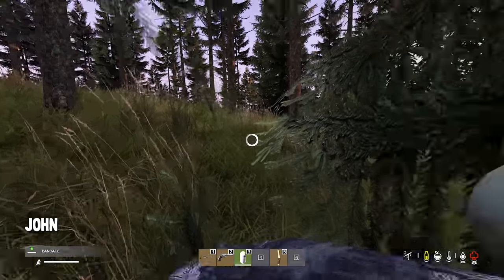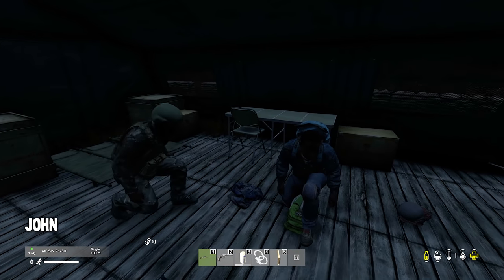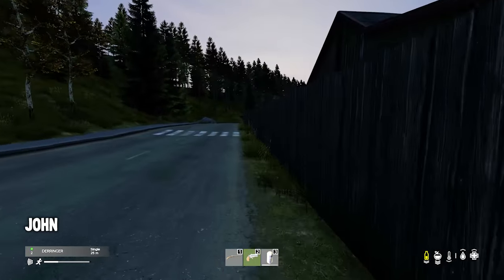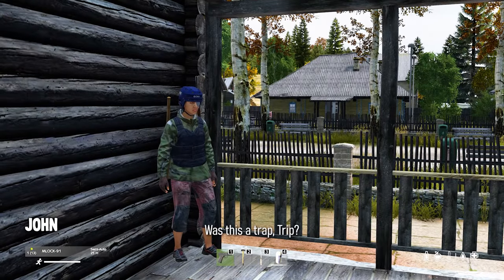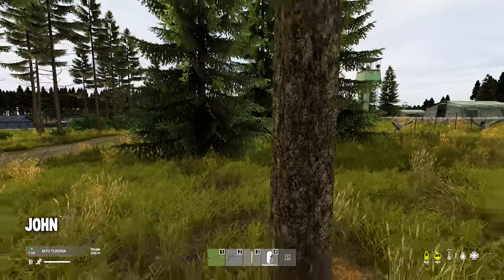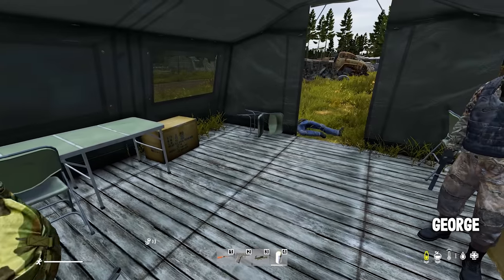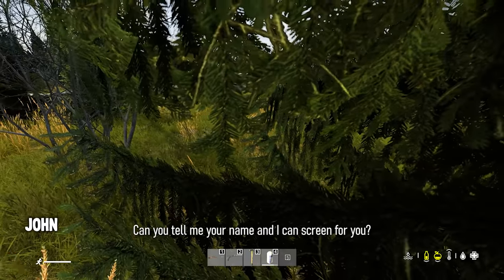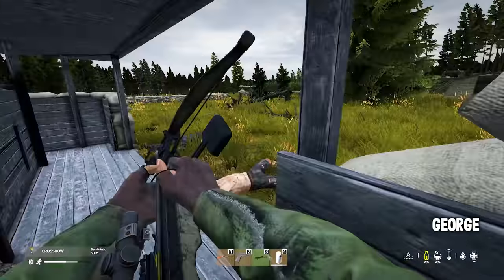TAKING DOWN players with DEADLY TRIPWIRES!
During registration use the code FIRE to get for free:
-200 doubloons
-1 million credits
-Premium Battleship Tier 5 - USS Texas
-20x Restless Fire Camouflage
-7 Days Premium Account

THE TRIPWIRE TRAP! We set up Tripwires in doorways and wait excitingly for geared players to explode into a loot pile.

🎧 OUR EQUIPMENT:
Logitech G PRO X Headset
Logitech G502 Mouse
Corsair K55 Keyboard